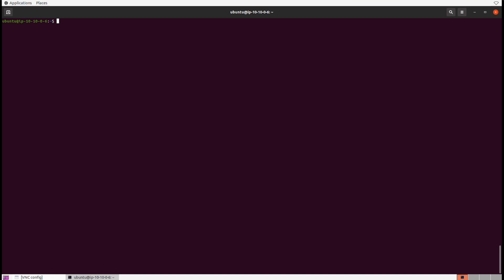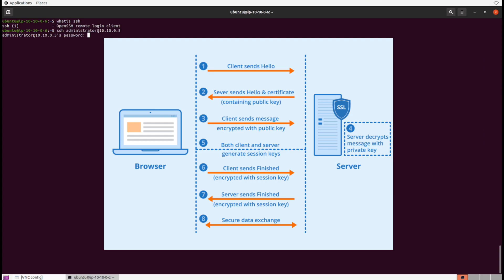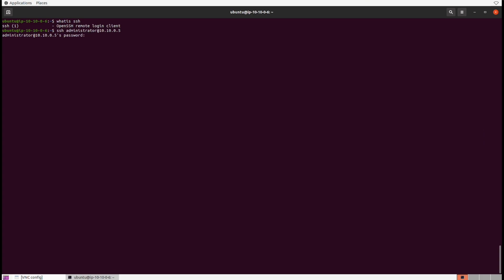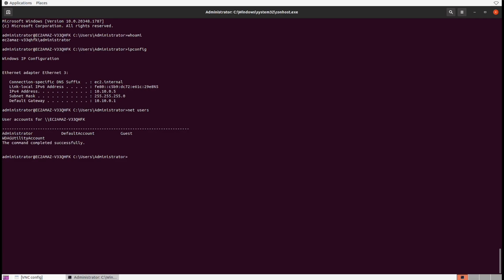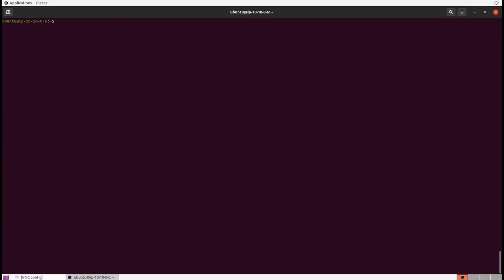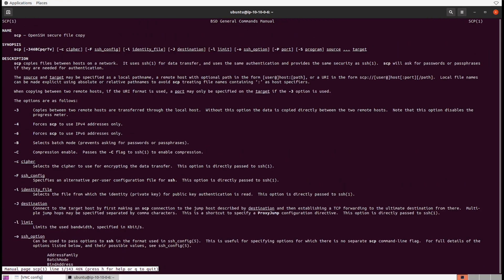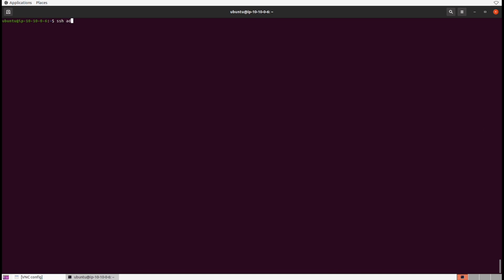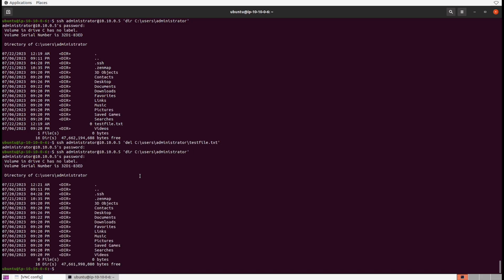Networking Lab 4 SSH Connections and SCP Transfers